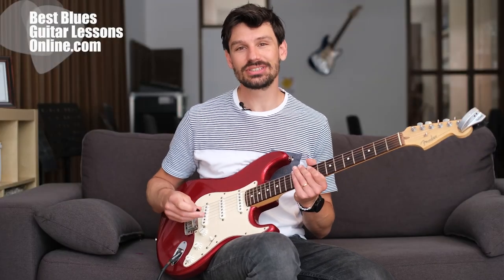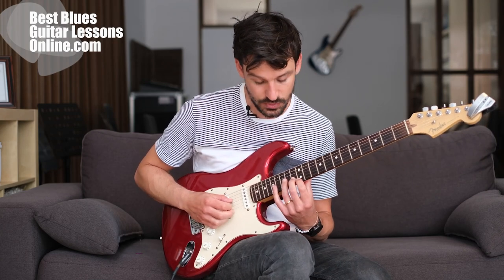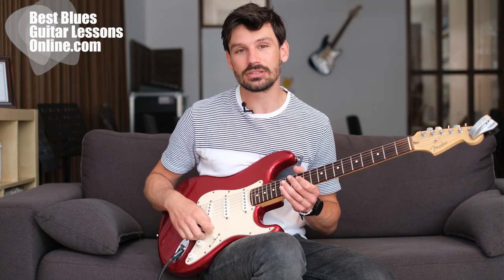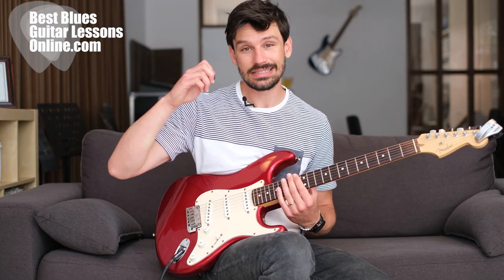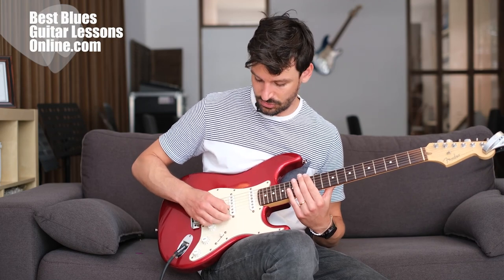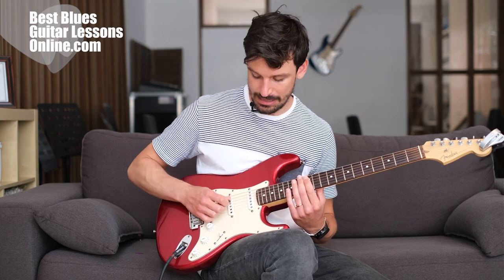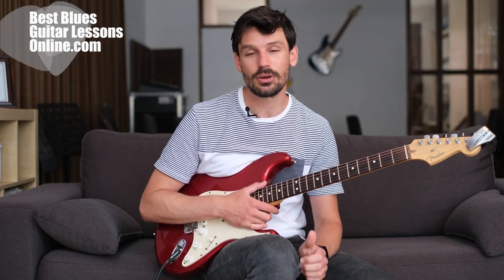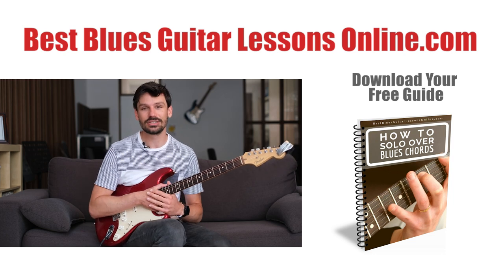How To Play Sweep Picking Arpeggios In Blues Guitar Solos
Are you struggling to find those 'goosebump notes' when playing blues solos? I'll teach you how to make sure you play the absolute best notes when soloing over blues chords in my FREE downloadable How Great Blues Guitarists ‘Spell Out’ Changes When Playing Over Blues Chords Guide